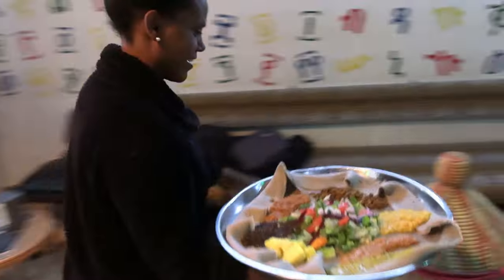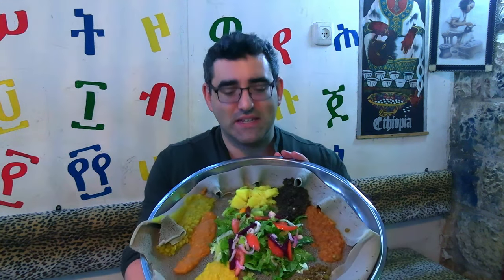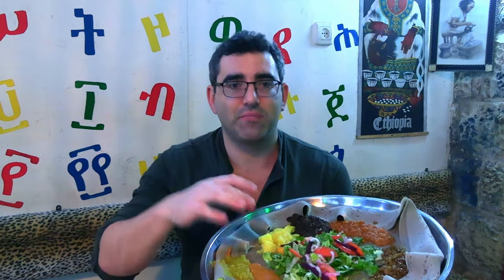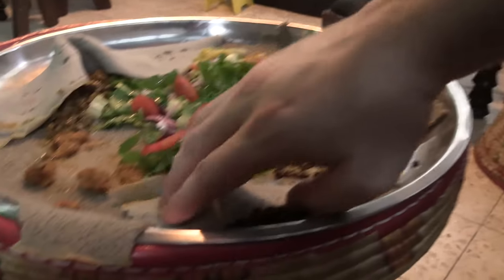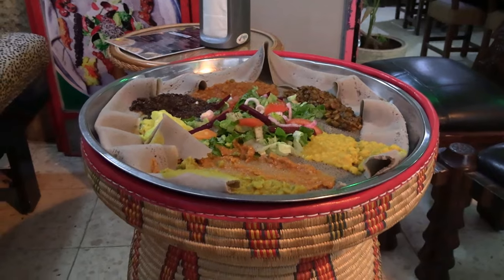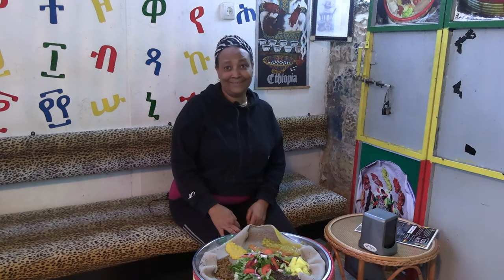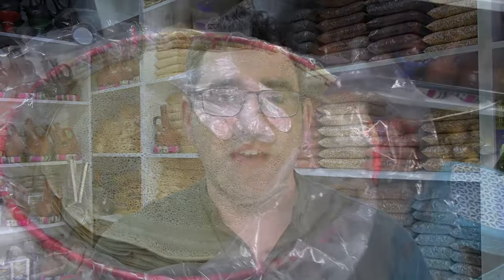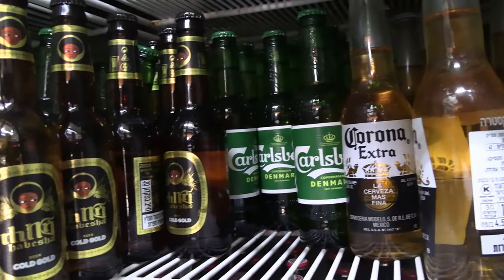Exploring Jerusalem's Ethiopian Restaurant & Food Scene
Did you know that Jerusalem has a vibrant Ethiopian restaurant scene with three restaurants situated door-to-door in one alleyway alone?

Thanks to the influx of Ethiopian-born Jews to the city, Jerusalem has both a number of Ethiopian restaurants as well as Ethiopian food stores serving the community with the key ingredients needed for making amazing Ethiopian food - including the berbere and mitmita spice blends, all kinds of lentils, green coffee beans, and much, much more.

Today I stopped by Habash Ethiopian Restaurant - my longstanding favorite in the city - as well as Ana grocery store next to Shuk Mahane Yehuda.

== Timestamps ==

Intro - 00:00
Habas Ethiopian Restaurant - 00:30
Yetsom beyaynetu - 01:10
Injera fermented bread - 01:44
Ethiopian coffee - 02:30
Ethiopian beer - 02:50
Sarah owner - 03:10
Ethiopian food store - 04:00